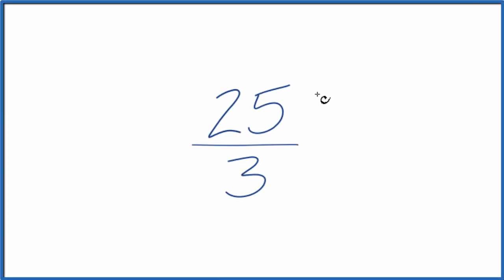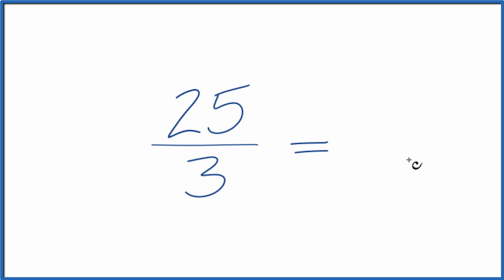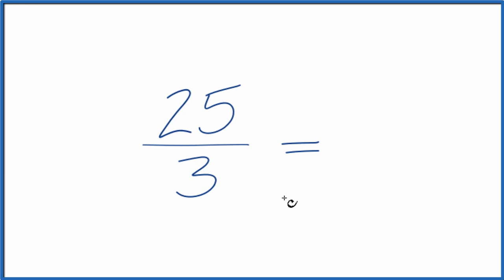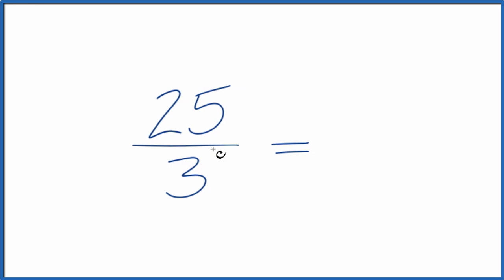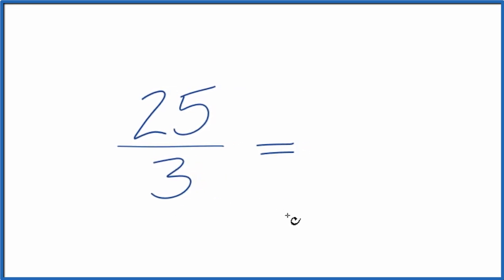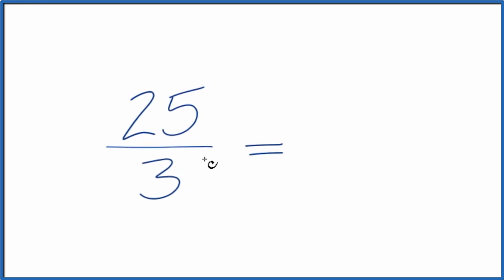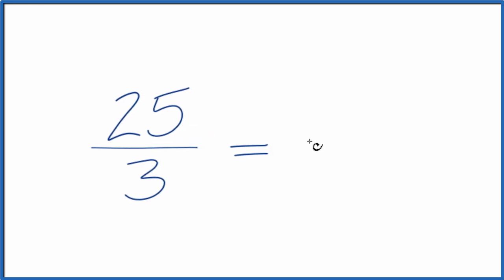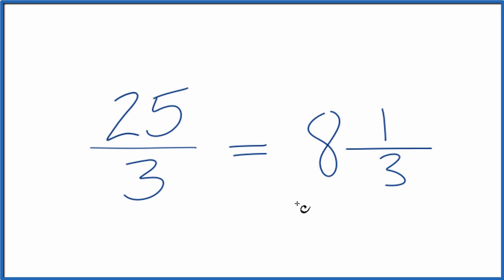How to Simplify the Fraction 25/3 (and as a Mixed Fraction)